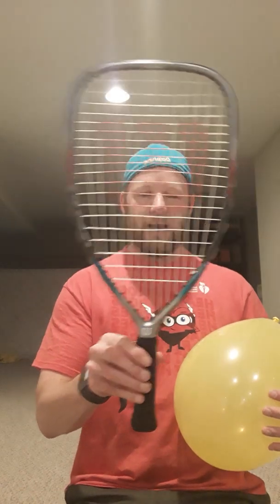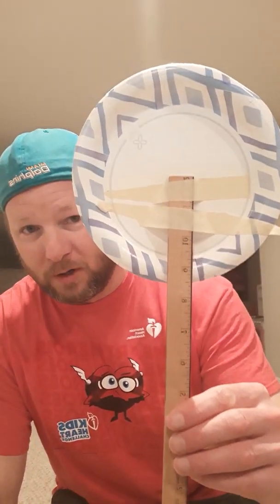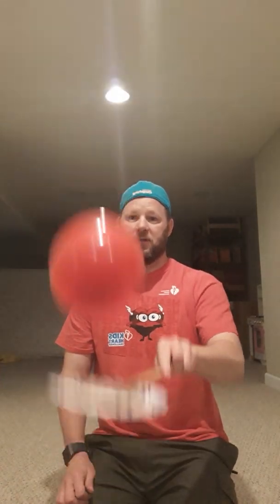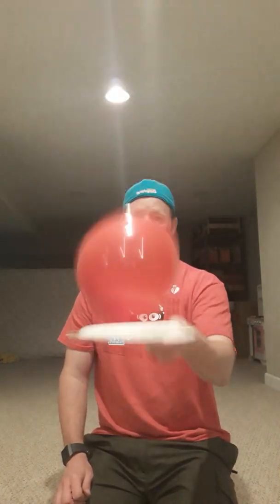Racquet Practice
Using a homemade racquet and a balloon, you can practice some easy racquet skills.

Materials used: Balloons, ruler, paper plate and tape

If you want, check out the companion video (indoor tennis) to use these skills in action!